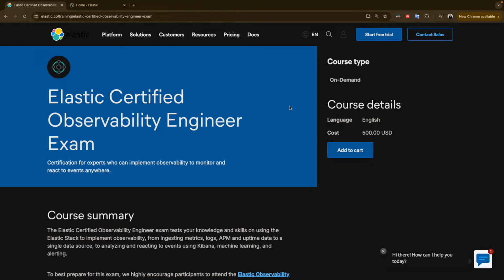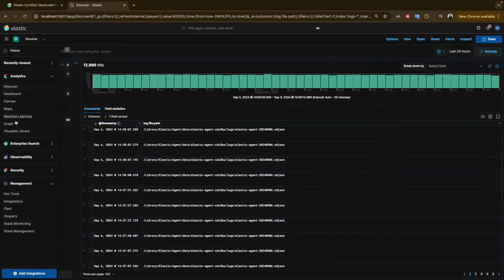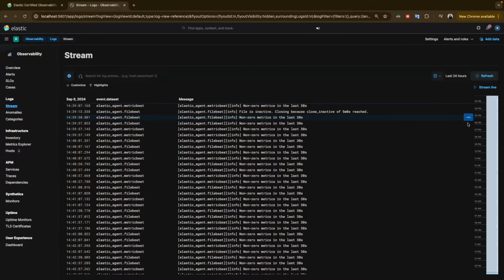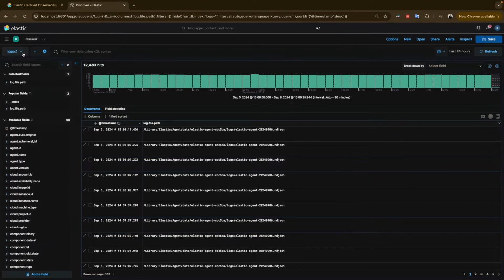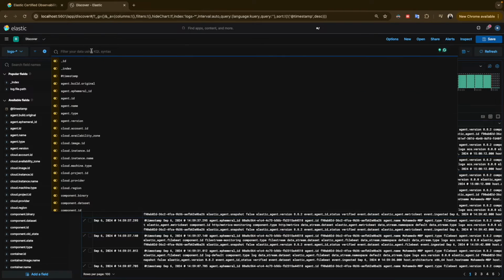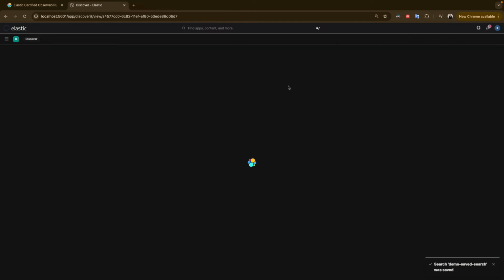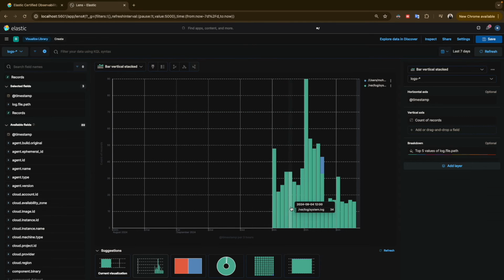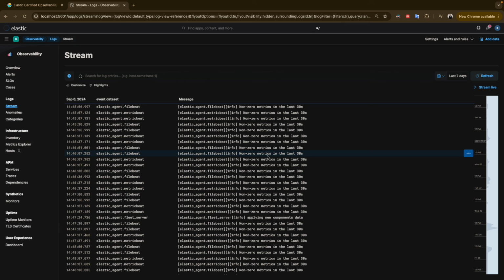12 - Logging : Use the Logs app in Kibana to analyze and answer questions about log events collected